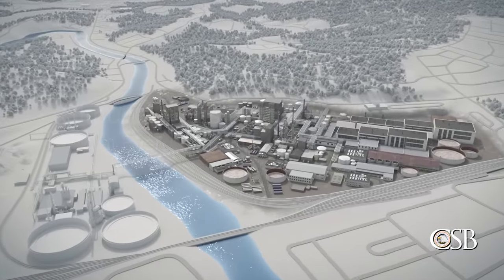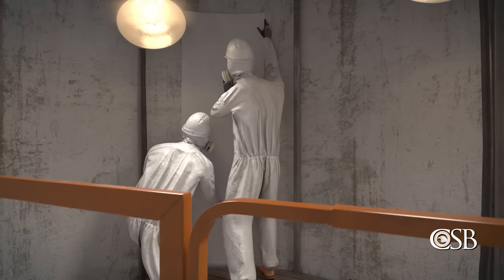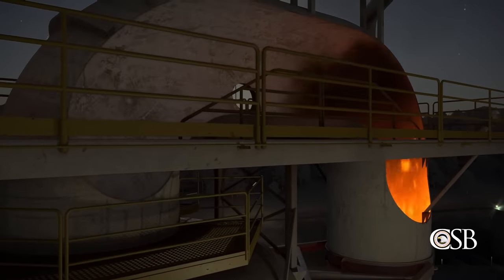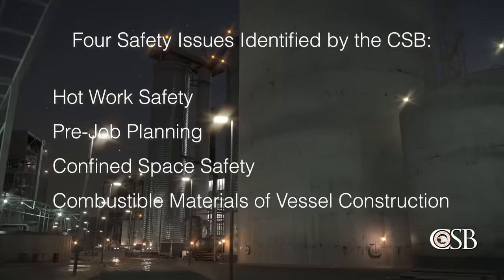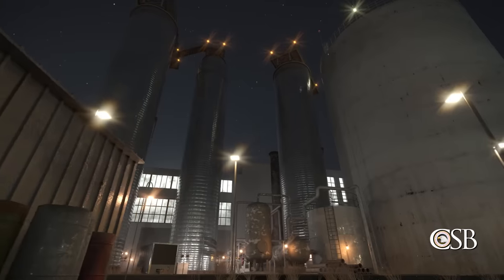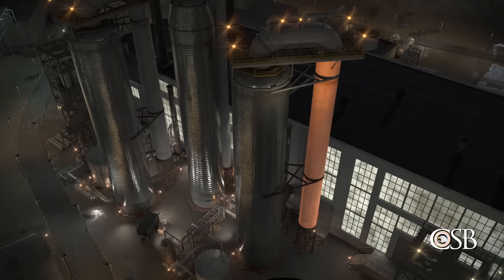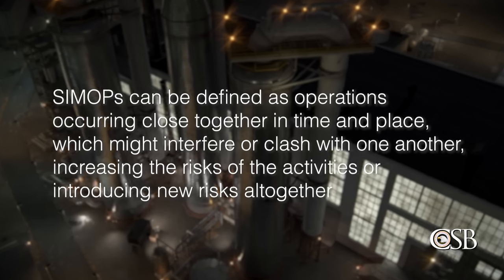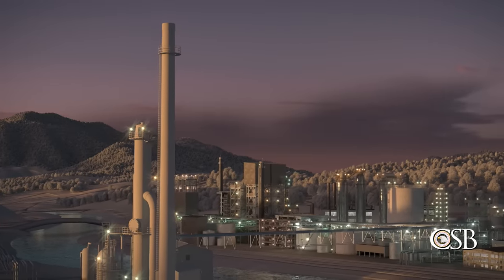Simultaneous Tragedy: Fire at Evergreen Packaging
A CSB safety video about the September 21, 2020, hot work incident at the Evergreen Packaging Paper Mill in Canton, North Carolina. A fire erupted in a confined space when a heat gun fell into a bucket of flammable resin killing two contract workers.